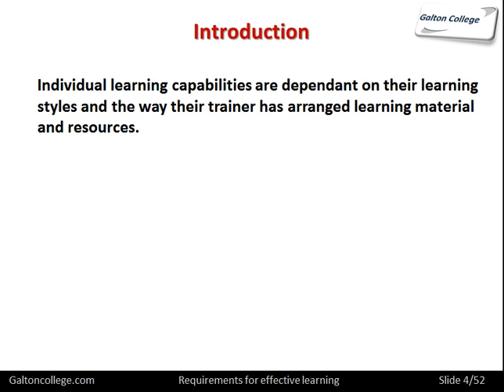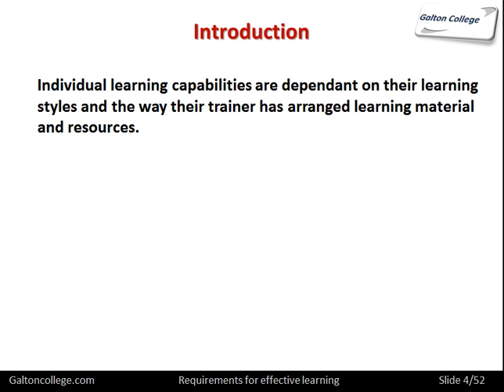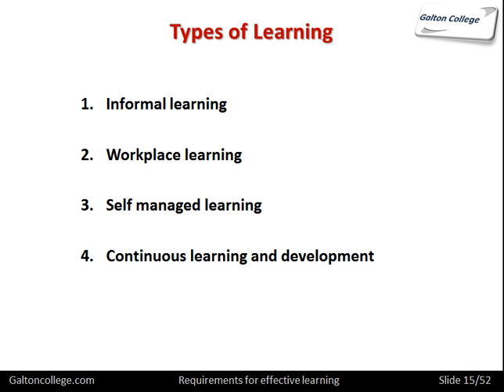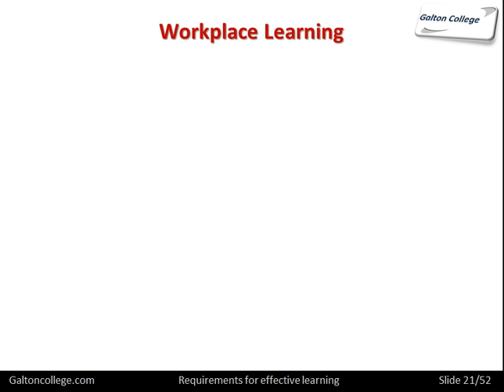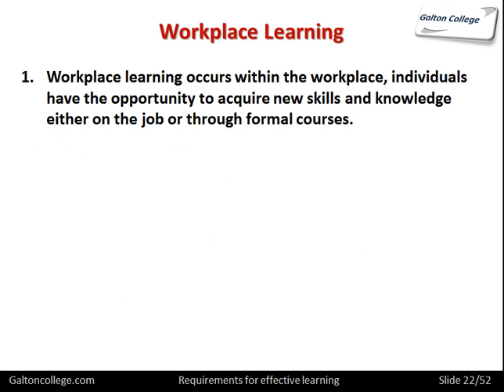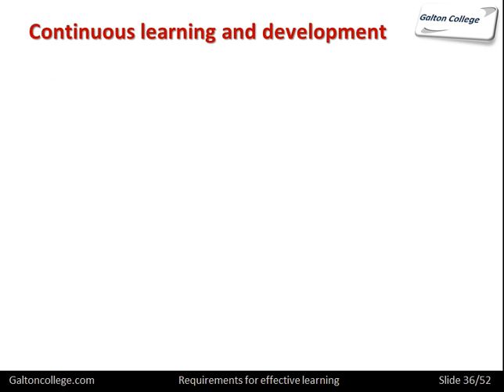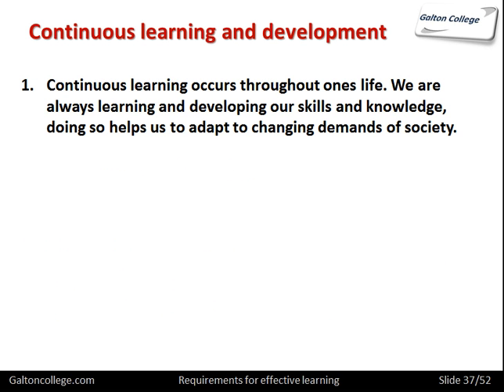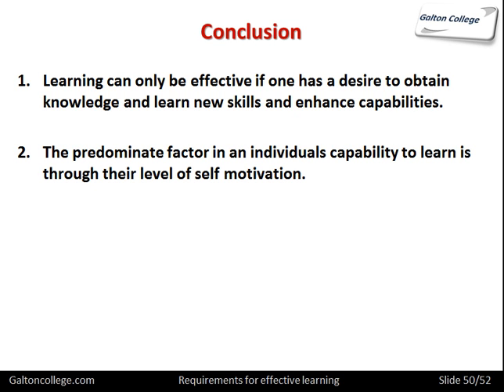How individuals learn in organisations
Individuals learn in organizations through various methods, and the learning process is influenced by the organizational culture and structure. Some of the ways individuals learn in organizations include:
On-the-job training: Employees learn through hands-on experience, working on tasks and projects that are relevant to their role.
Formal training programs: Organizations provide structured training programs, workshops, and courses to enhance the skills and knowledge of employees.
Informal learning: Employees learn from their colleagues, mentors, and through their social networks within the organization.
Feedback and performance evaluations: Employees learn from feedback and evaluations of their performance, helping them to improve their skills and knowledge.
Communities of practice: Employees participate in communities of practice, which allow them to collaborate and learn from each other in a structured setting.
Organizations can support the learning process by fostering a culture of continuous learning and development, providing opportunities for learning and growth, and creating an environment that supports experimentation and innovation. By investing in the learning and development of employees, organizations can improve employee engagement, retention, and overall performance.